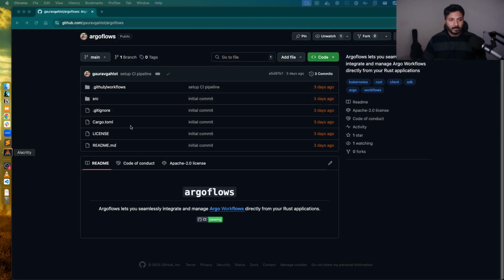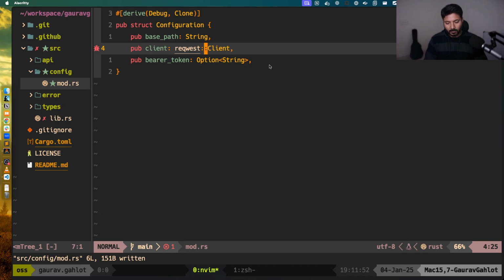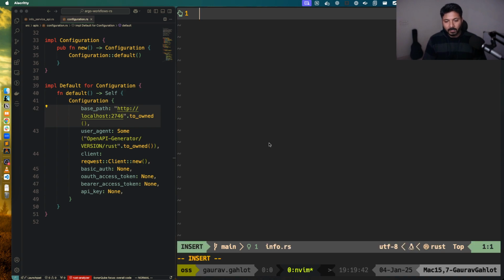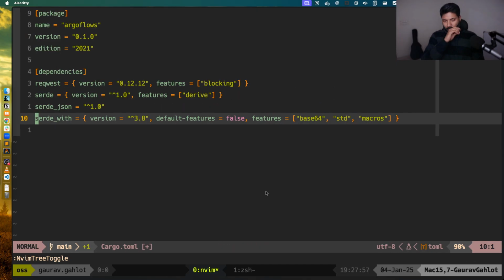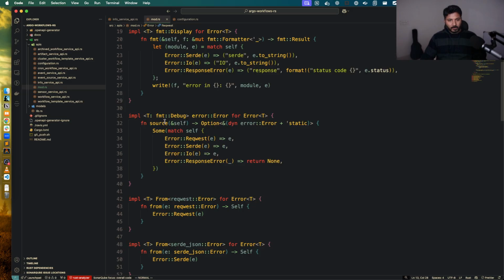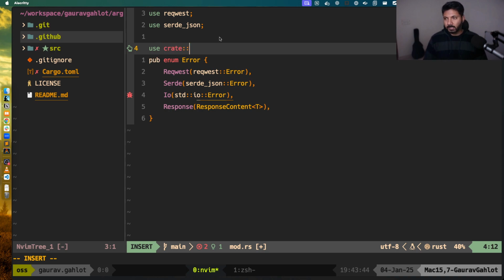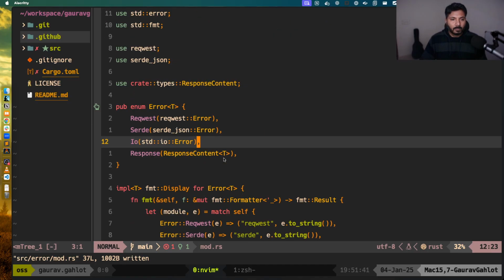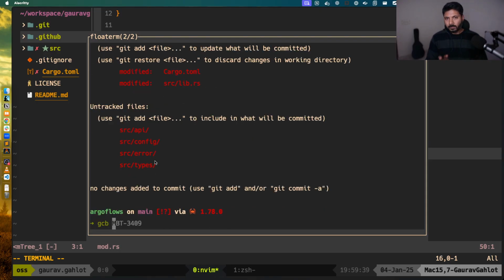#002 - Defining Modules, Types, and Errors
I couldn't think of a better way to start the new year than starting a new project - Argoflows.

Argoflows lets you seamlessly integrate and manage Argo Workflows directly from your Rust applications. If you like the idea, please give the project a star ⭐️ on GitHub

Goes without saying, contributions are welcome!!